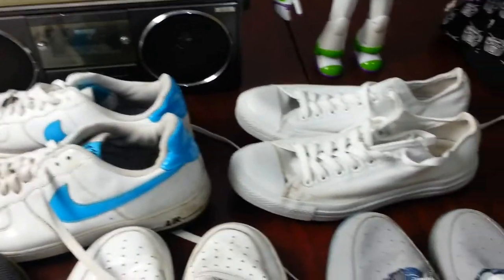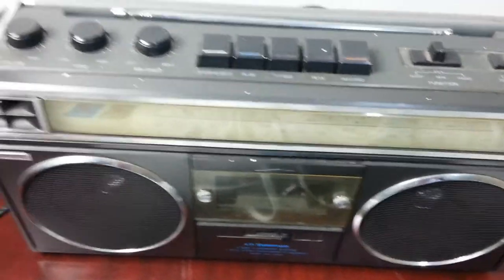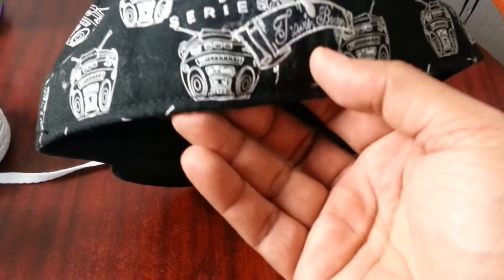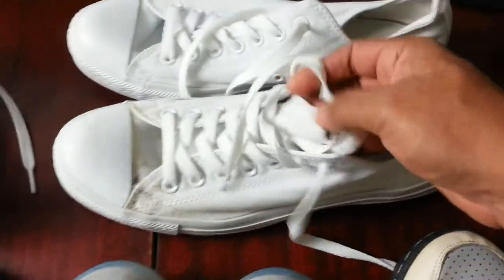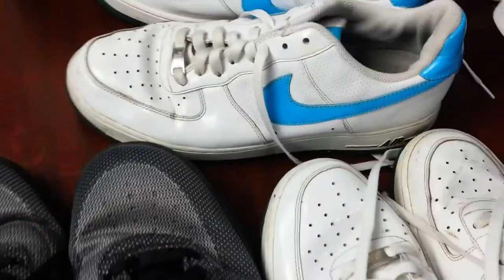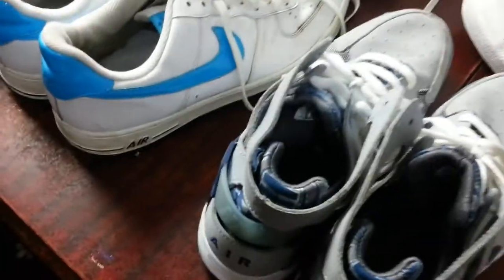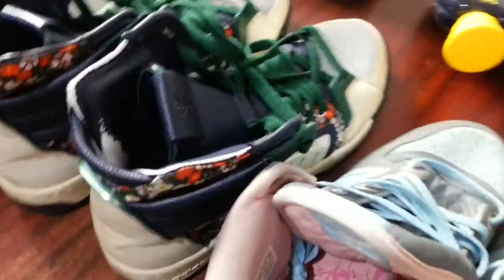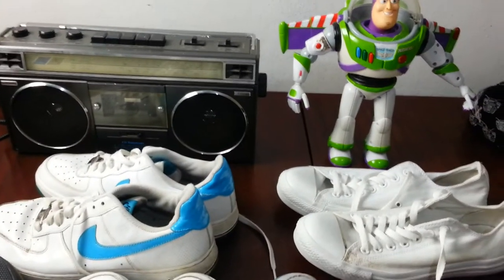Sunday Carboot sale Haul Pick Up august 2018 boot sale ebay reselling reseller selling online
Sunday Carboot Haul Pick Up august 2018 boot sale ebay reselling reseller selling online buy sell second hand,